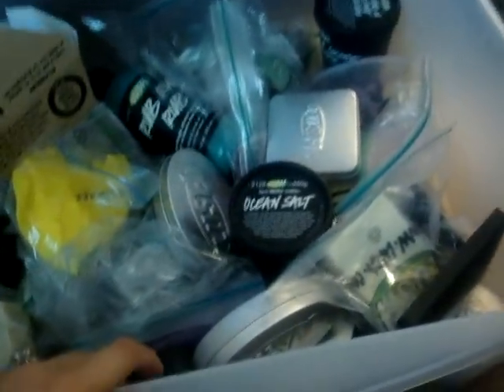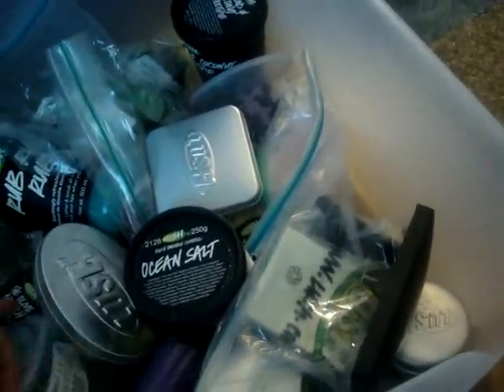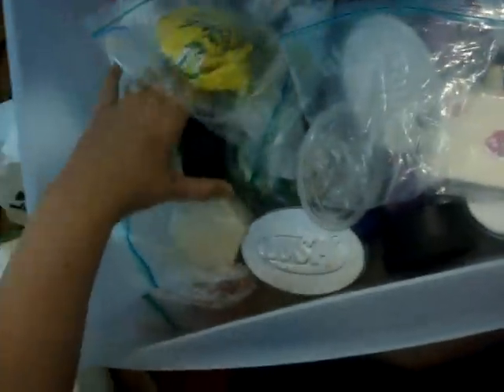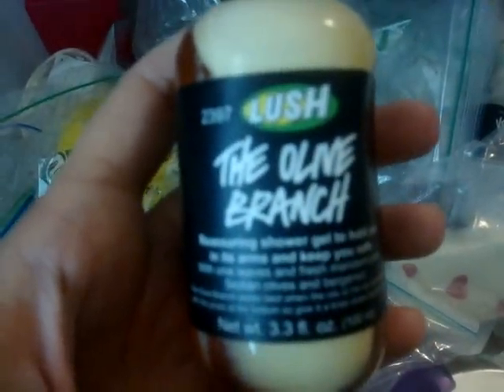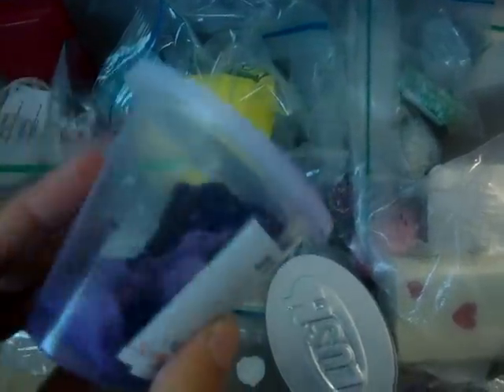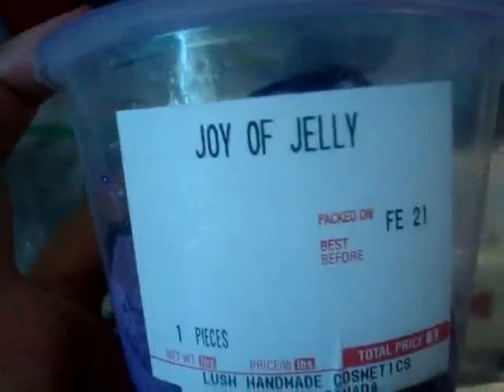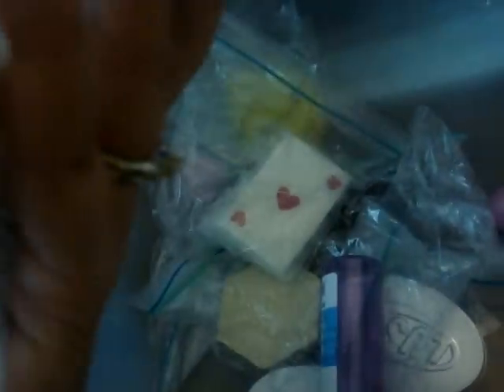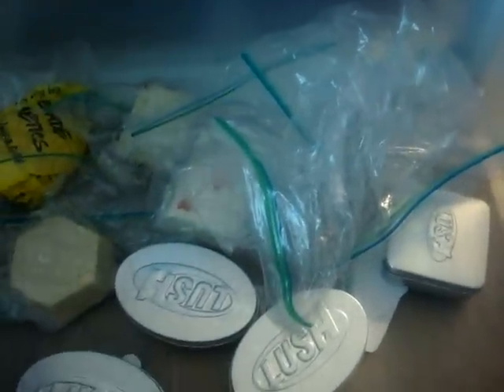My Lush collection, part 1 (Please read the sidebar!)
I got a ton of requests to do this, so I caved! I am in NO way bragging, so please don't think I am! :)

If you have any questions about products I mention, let me know and I'll do my best to answer them!

Thank you so much to everyone, I appreciate you all :)